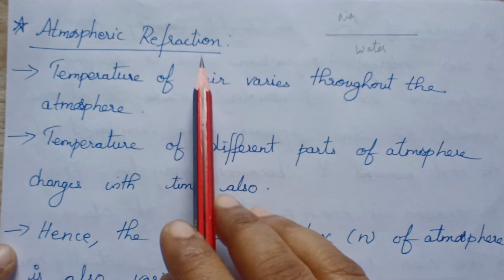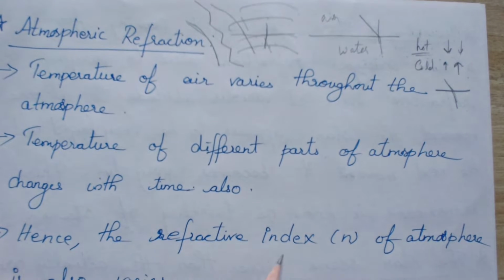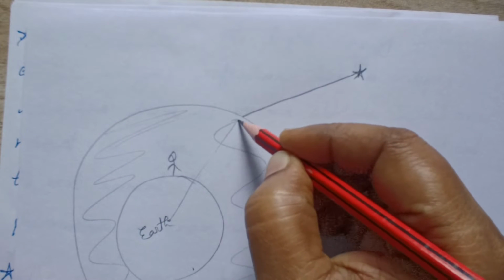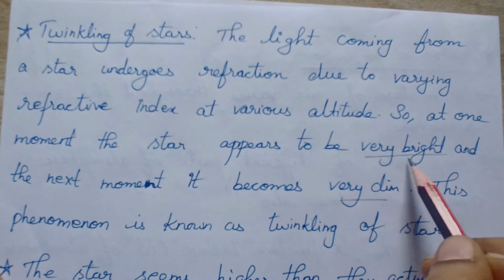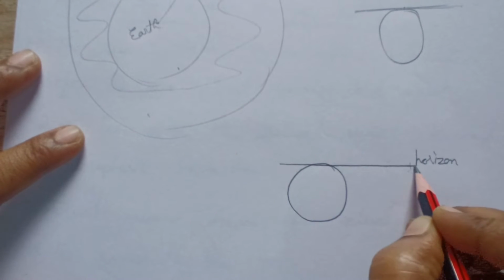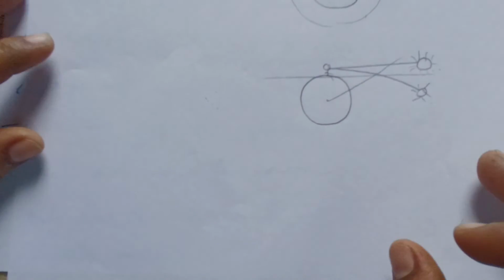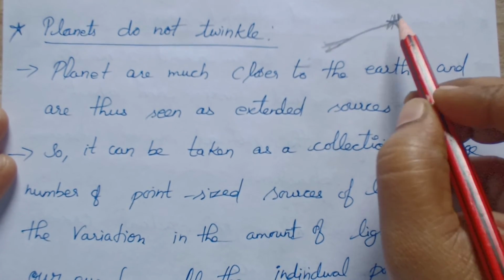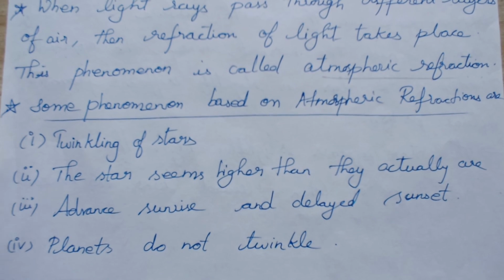Day 28 | Physics | Class 10 | Chapter 11 | Atmospheric Refraction